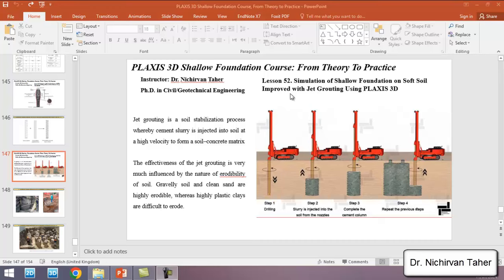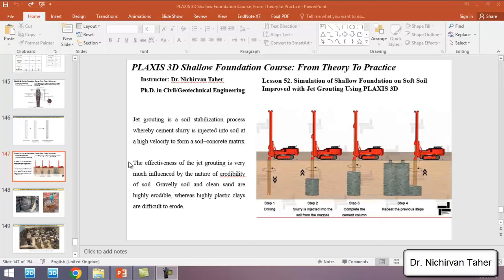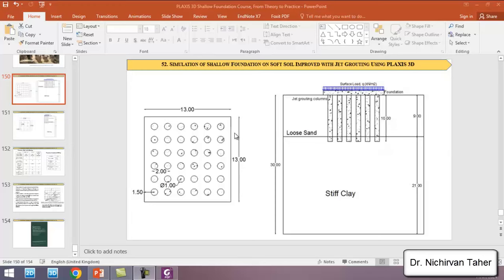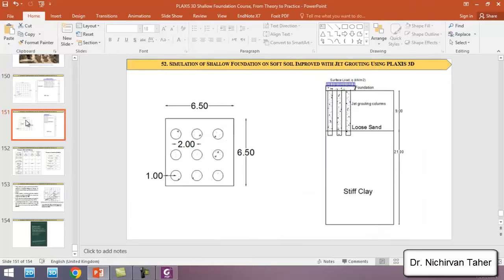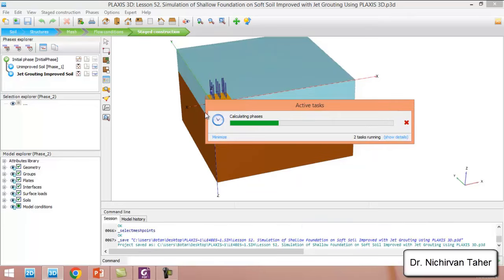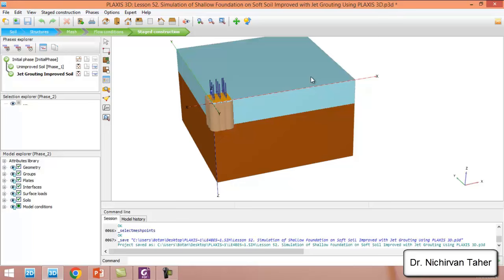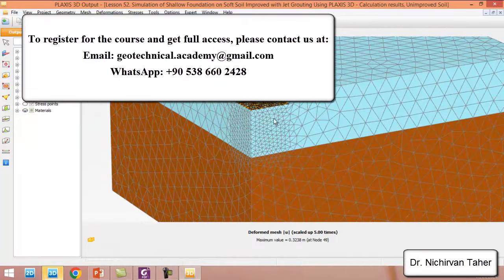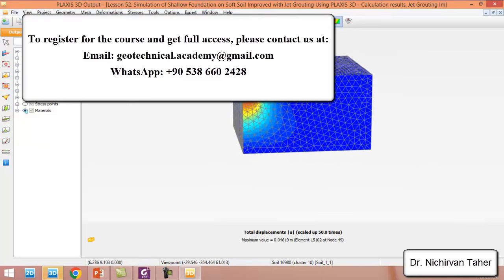Lesson 52. Simulation of Shallow Foundation on Soft Soil Improved with Jet Grouting Using PLAXIS 3D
𝐏𝐋𝐀𝐗𝐈𝐒 𝟑𝐃 𝐒𝐡𝐚𝐥𝐥𝐨𝐰 𝐅𝐨𝐮𝐧𝐝𝐚𝐭𝐢𝐨𝐧 𝐂𝐨𝐮𝐫𝐬𝐞: 𝐅𝐫𝐨𝐦 𝐓𝐡𝐞𝐨𝐫𝐲 𝐭𝐨 𝐏𝐫𝐚𝐜𝐭𝐢𝐜𝐞:

In this lesson, the process of jet grouting, a ground improvement technique, is explored. Jet grouting involves the injection of a cementitious grout into the soil at high pressure to create columns or panels that enhance the soil's properties. This method is commonly used for stabilizing soft soils and increasing their load-bearing capacity. The simulation of a shallow foundation on soft soil, improved with jet grouting, is demonstrated using PLAXIS 3D. Each step, from initial setup to advanced modeling techniques, is explained in detail.